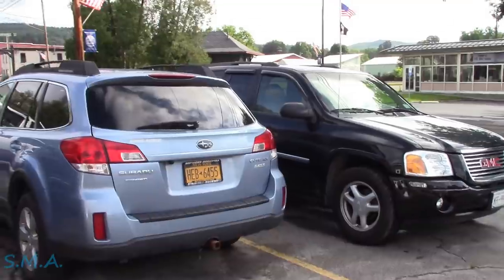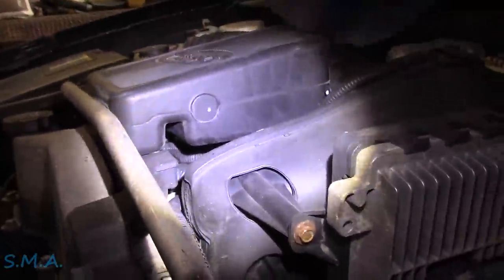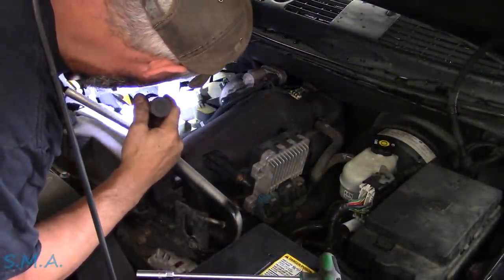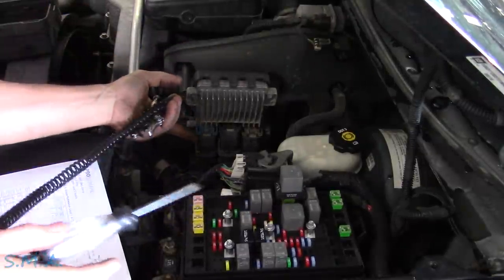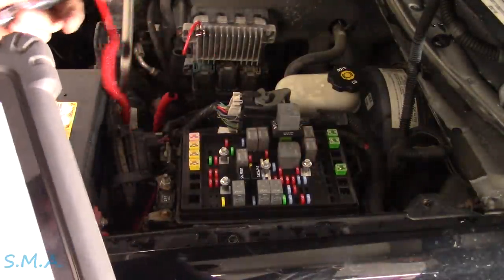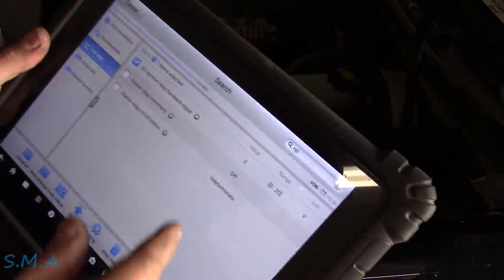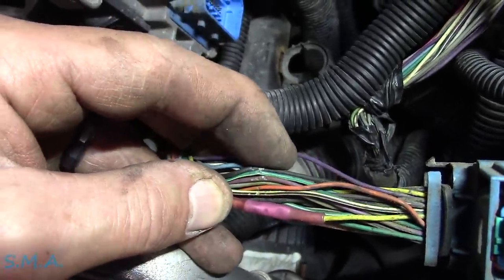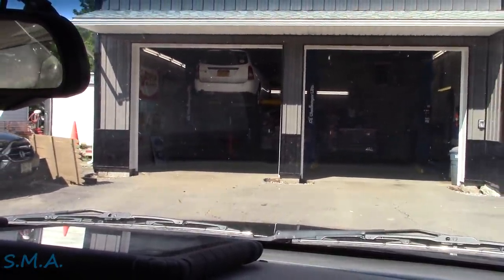GMC Envoy: No Throttle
In this video I have a look at a 2008 GMC Envoy that was dropped off from another shop with a customer complaint of poor running, no acceleration, service engine soon light on, reduced power light and many more. Evidently this happened after car sat for about a month. -Enjoy!

The South Main Auto Amazon Store:

Just ship it here:

47 S. Main St